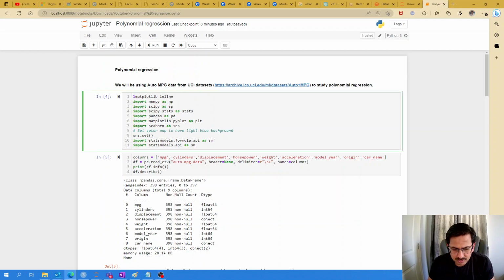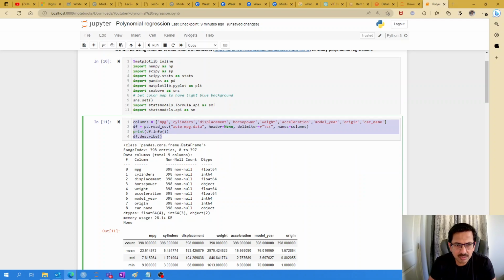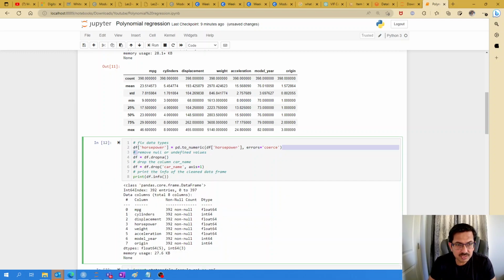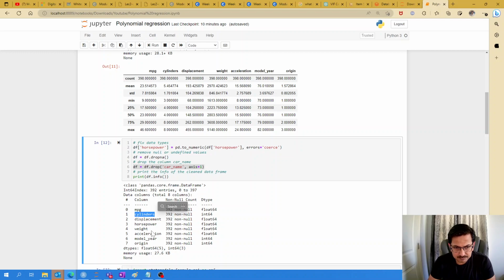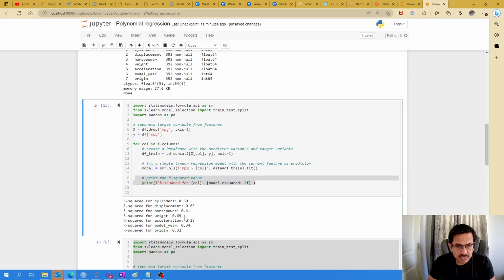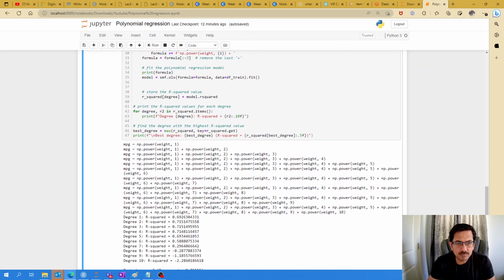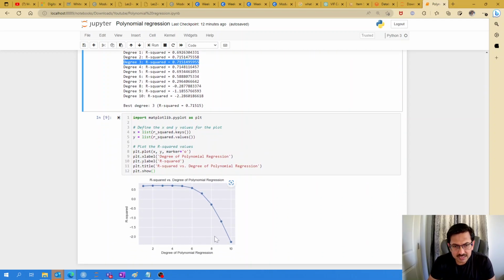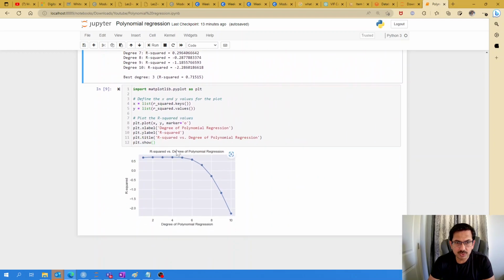04.A.Polynomial Regression - Practical Explanation